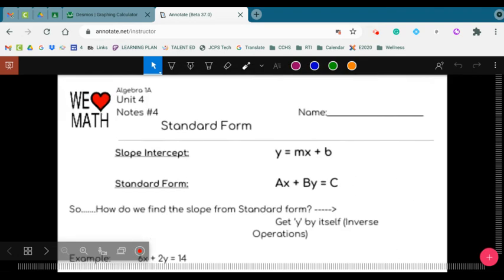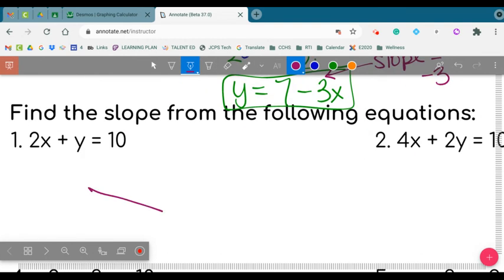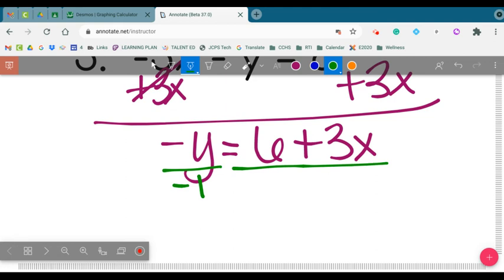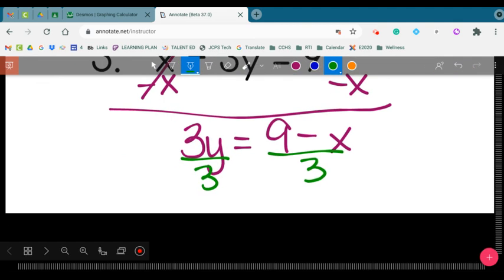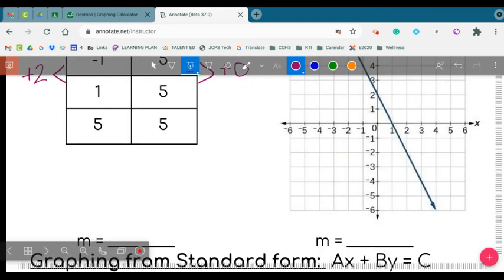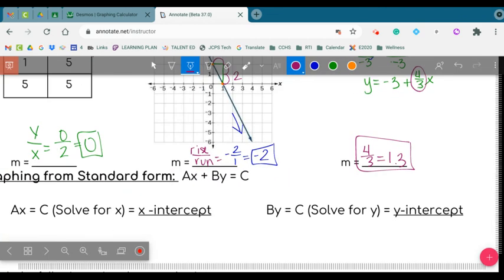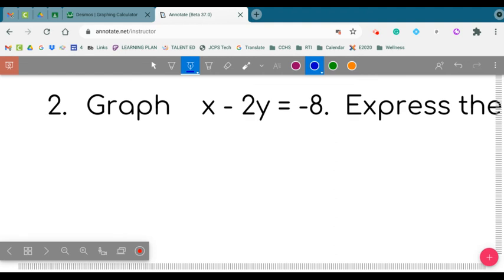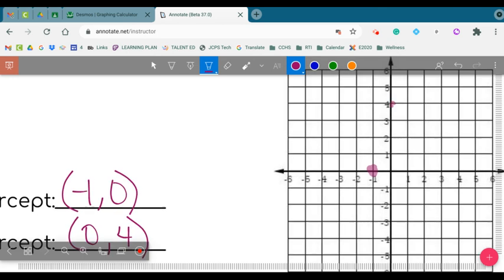1A Unit 4 Notes #4 Standard Form